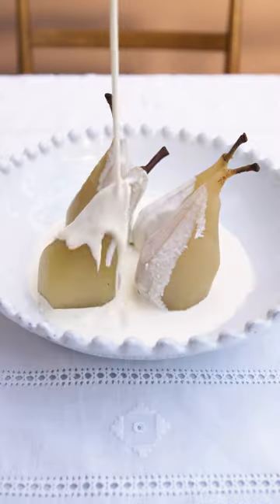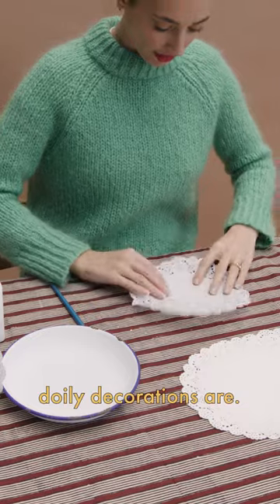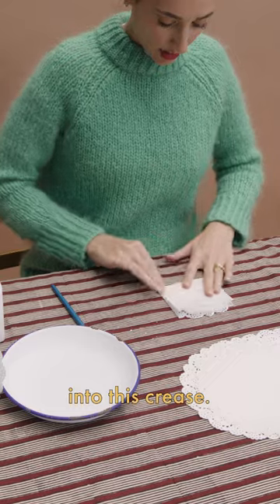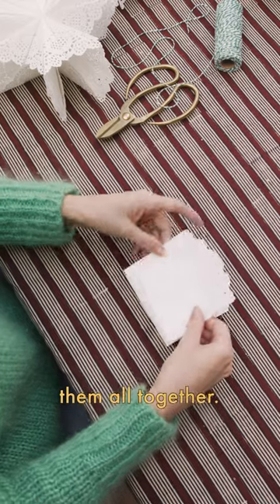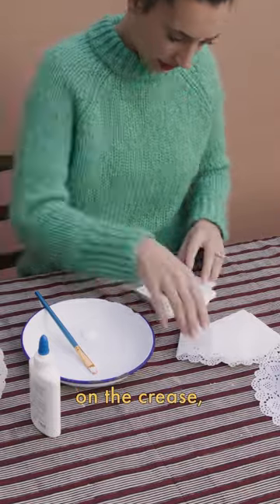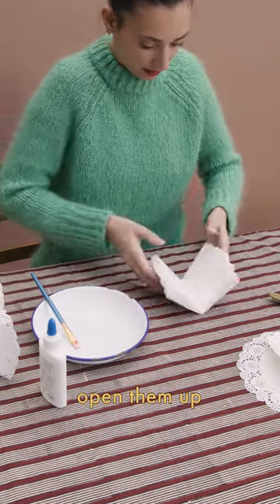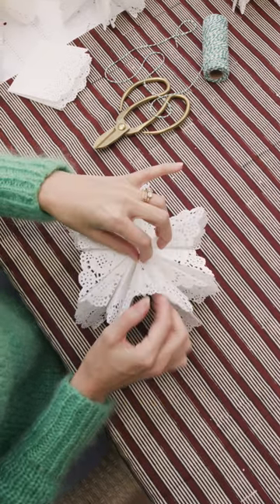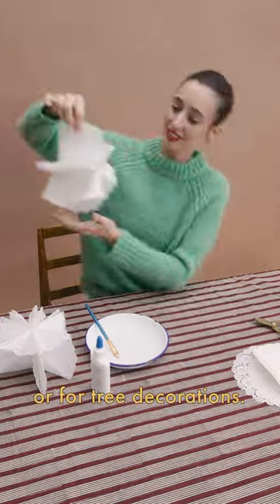THE ART OF HOSTING: DOILIES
Looking for host ideas?

I am obsessed with how easy and inexpensive these Dollie decorations are. I have used an assortment of sizes for Christmas tree decorations tree or to hang around the house. You could also use coloured doilies too :) These are great to make with the kids or / and in front of the telly with a glass of wine. You could could even so mini ones for a paper chain style garland.

You will need:
Paper Doilies
Paper glue
Paint brush

You need 7 doilies to make one decoration - remember to fan out the sides (when the glue has dried).